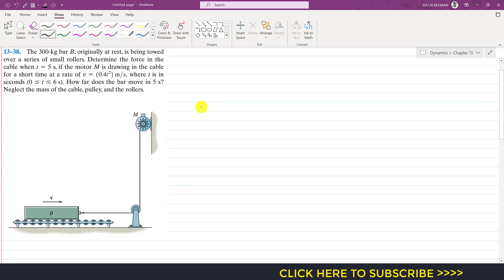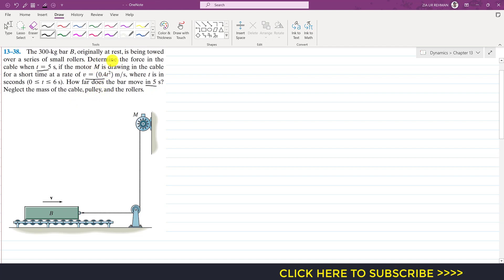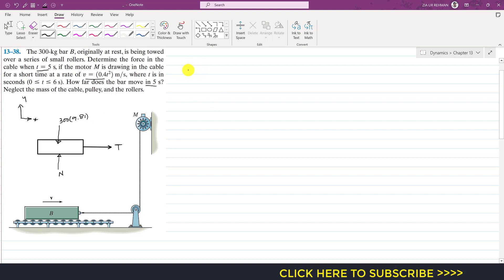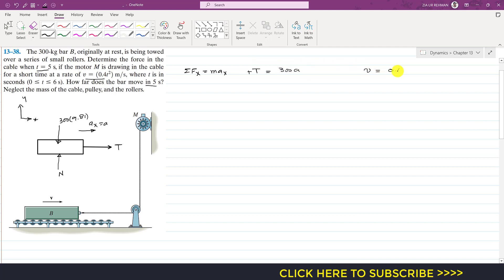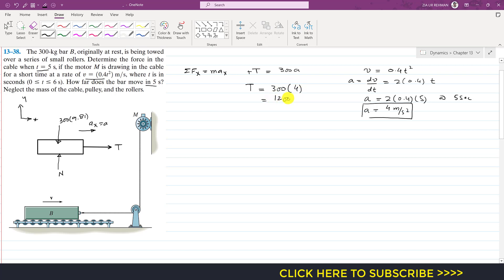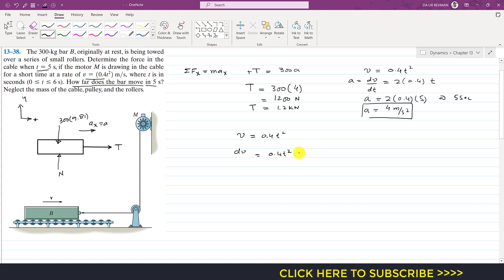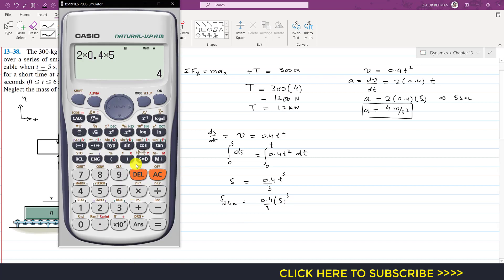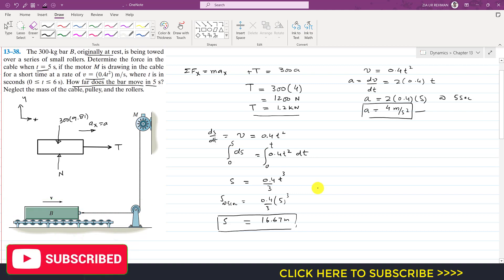13-38 | Kinetics of a Particle | Chapter 13: Hibbeler Dynamics 14th ed | Engineers Academy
13–38. The 300-kg bar B, originally at rest, is being towed over a series of small rollers. Determine the force in the cable when t = 5 s, if the motor M is drawing in the cable for a short time at a rate of v = (0.4t2) m/s, where t is in
seconds (0 … t … 6 s). How far does the bar move in 5 s? Neglect the mass of the cable, pulley, and the rollers.